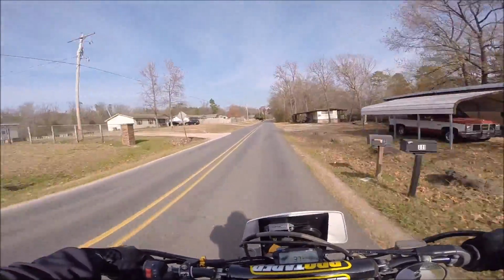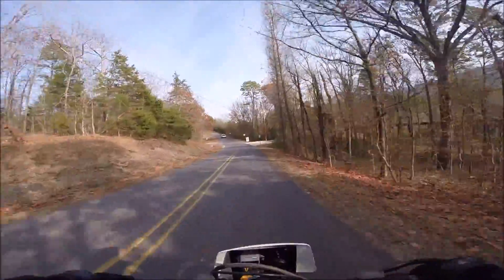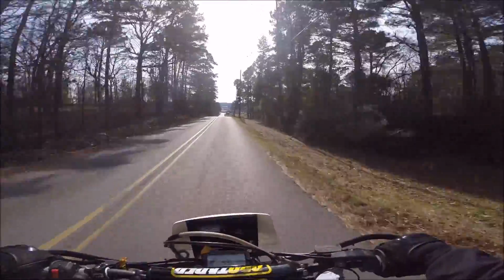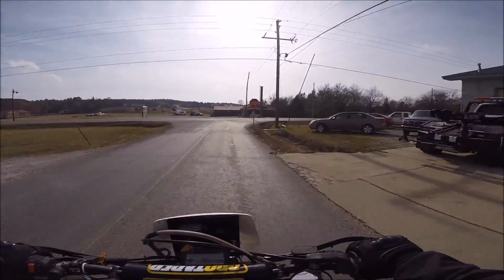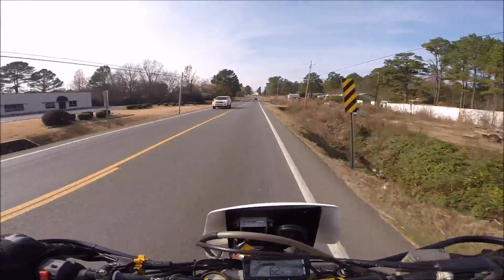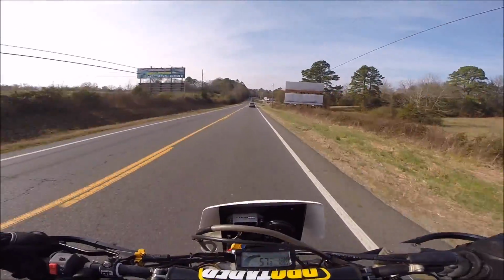Testing my new GoPro and dicking around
Finally jumped on the gopro wagon, and pretty happy that I did. Also trying out my new Proshot mount.

My stuff
Bike-XR250R (modified Frankinbike)
Camera-GoPro Hero3+ Black
Proshot Mount
Mic-Drift external